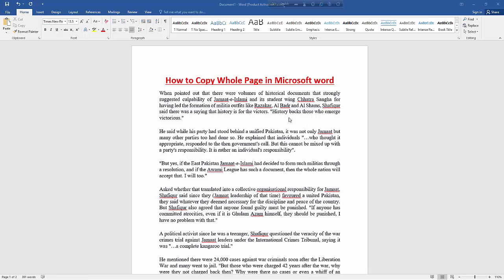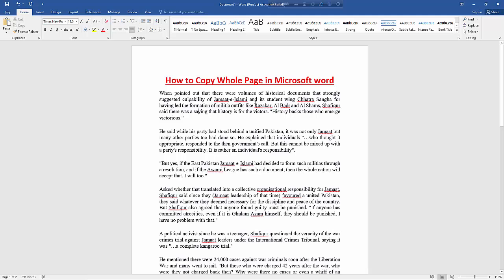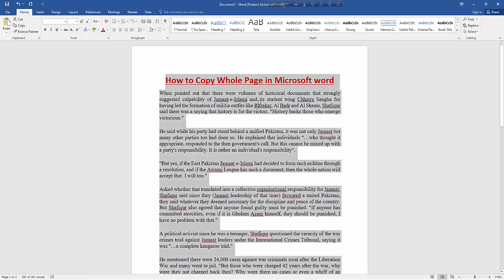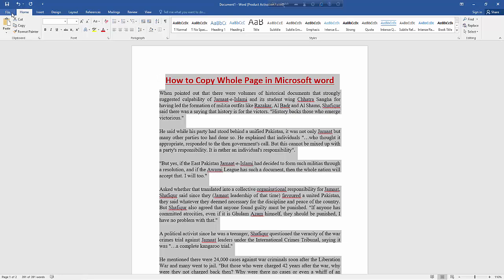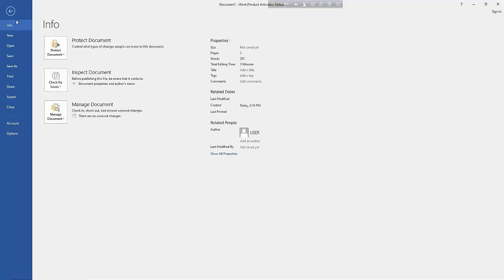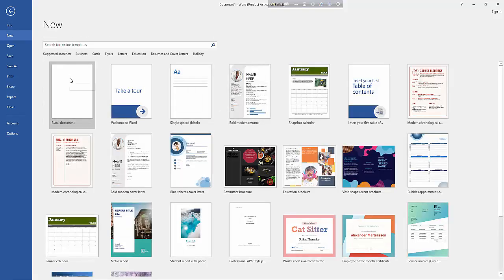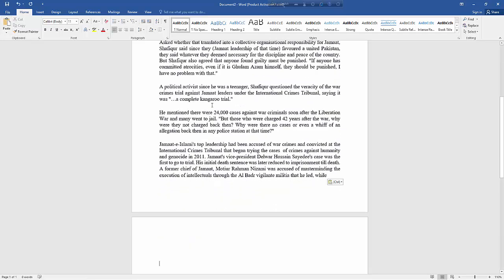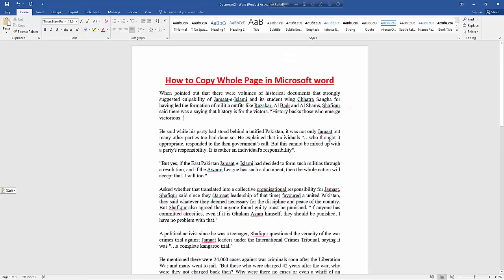How to Copy Whole Page in Microsoft word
How to Remove Underline in Microsoft Word | Quick & Easy Tutorial

Struggling with underlined text in Microsoft Word? In this quick tutorial, I’ll show you how to easily remove underline formatting from your Word document. Whether you're working on a report, an essay, or any other document, removing unwanted underlines can be done in just a few simple steps. Follow along, and learn how to make your Word document clean and professional without the underlined text!

In this video, you'll learn:

How to remove underline from selected text.
Keyboard shortcuts for underline formatting.
Removing underline from hyperlinks.
Tips for customizing text formatting in Microsoft Word.

How to copy entire page in Word with formatting,
How to copy whole page in Word including header and footer,
How to duplicate a page in Word without copy and paste,
How to copy a whole page in Word with text boxes,
How to duplicate page in Word using phone,
How to copy a whole page in Word Mac,
How to duplicate a page in Word with tables,